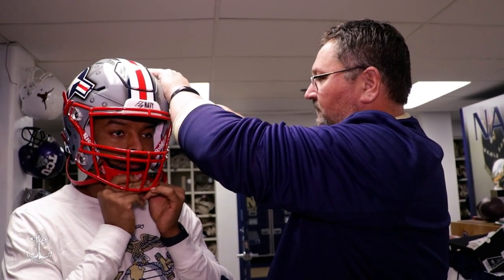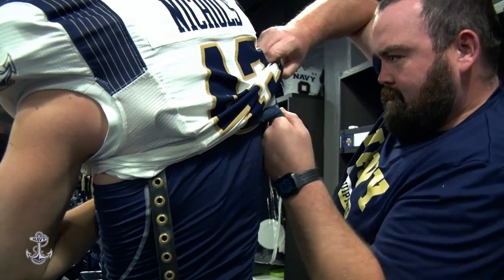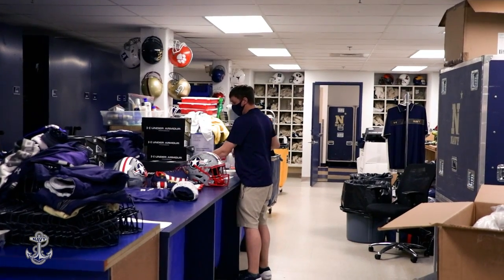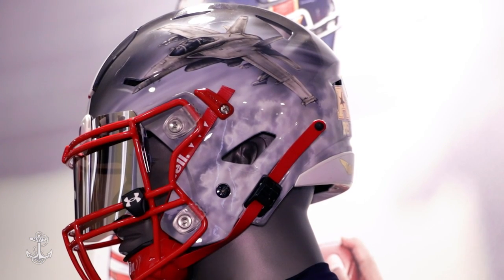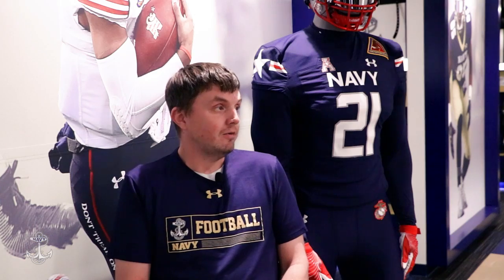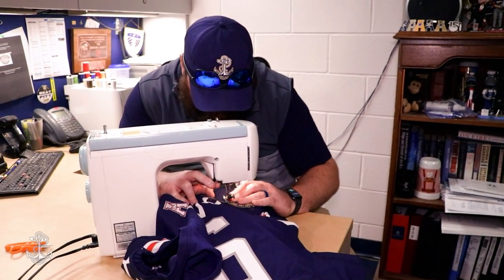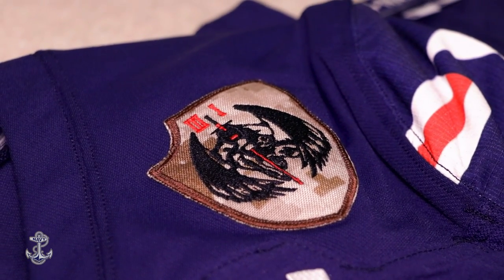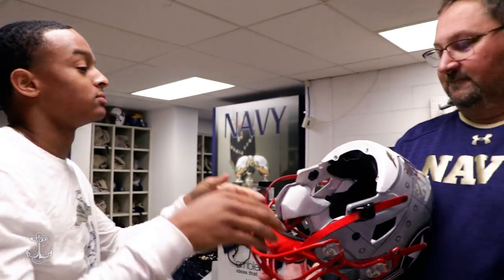Feature: The Navy Football Equipment Staff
Meet the team who gets everything ready for Navy Football games and practices; the Navy Equipment staff.

Phil Bergman showcases what the group does leading up to the Army-Navy Game presented by USAA